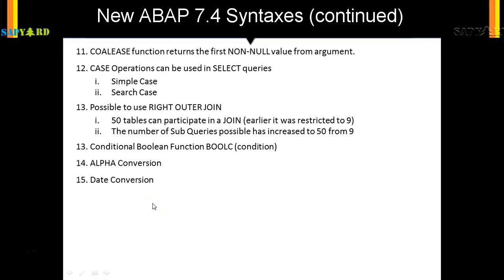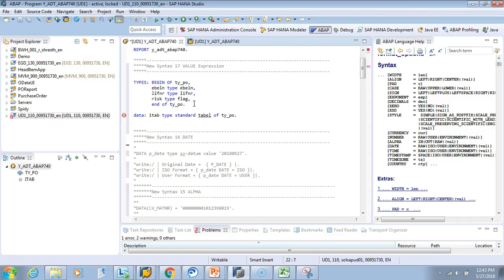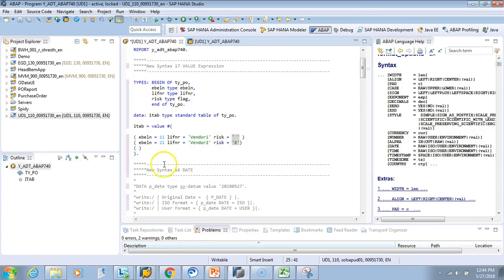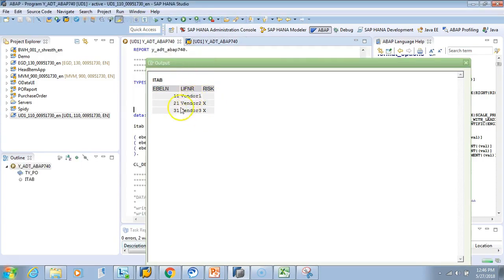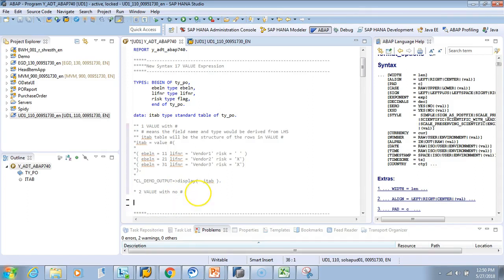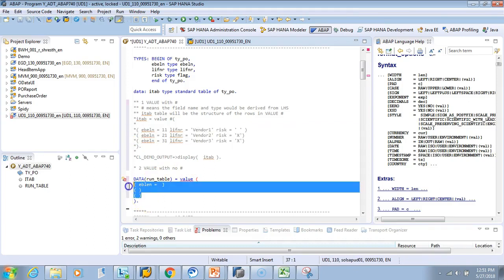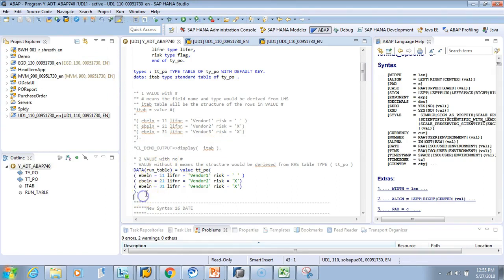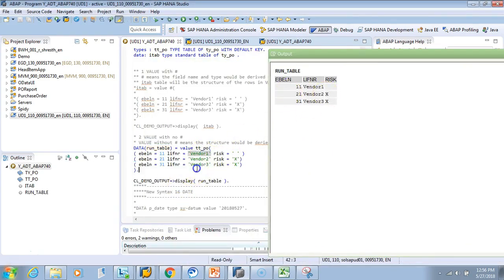018 ABAP 7 4 for S4HANA VALUE Operator